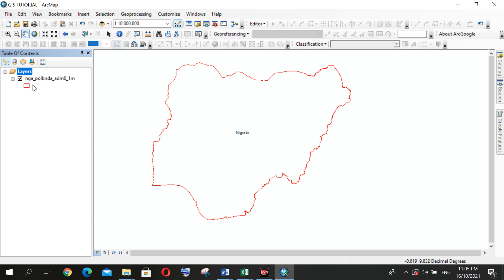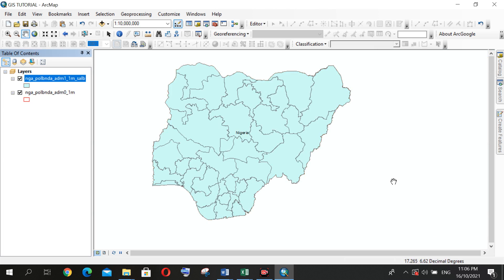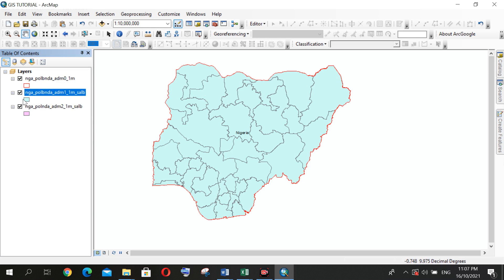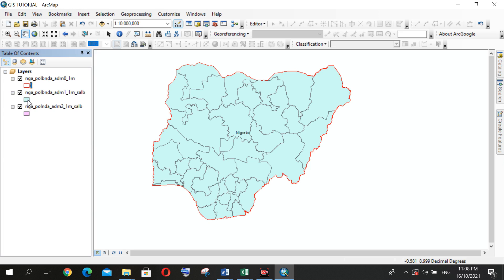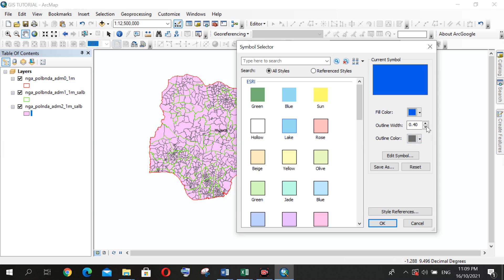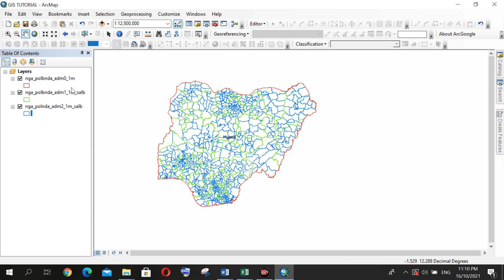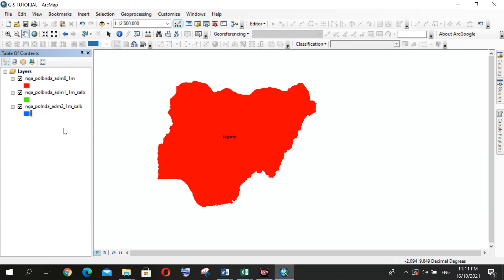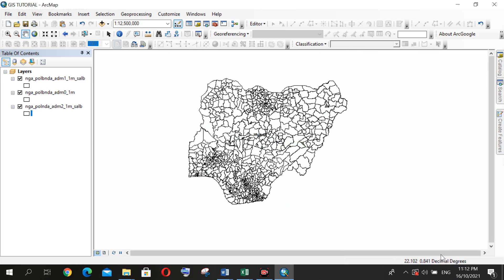Changing layer's display order,layer's color, layer's outline color